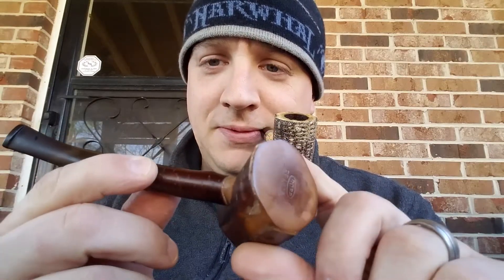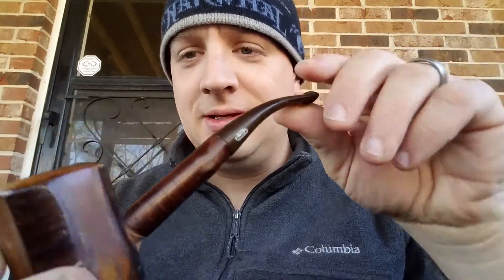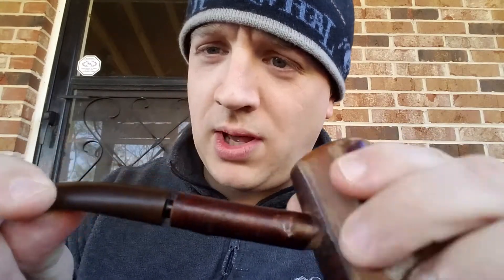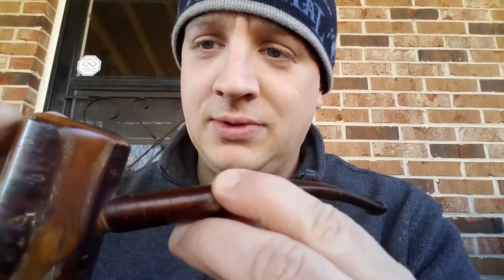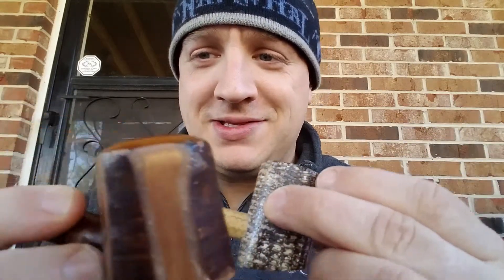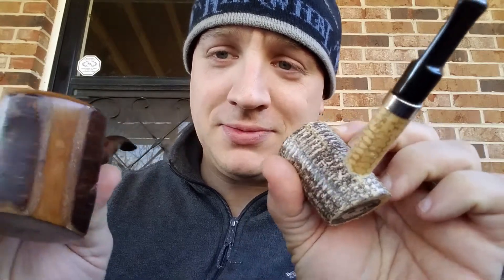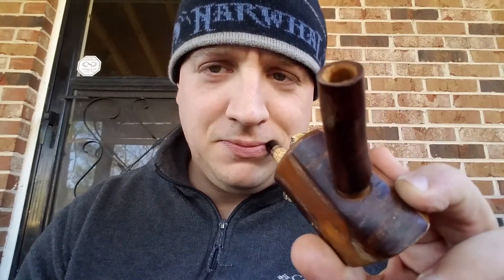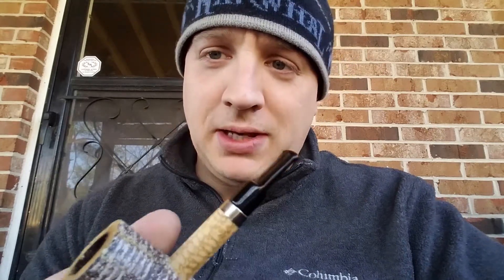VR to CaneRodPiper Ropp restoration.